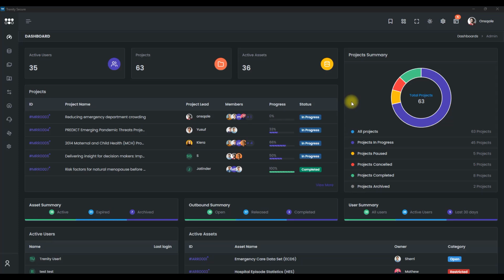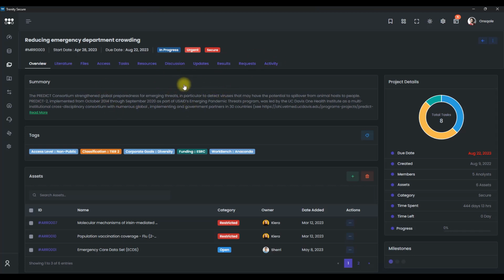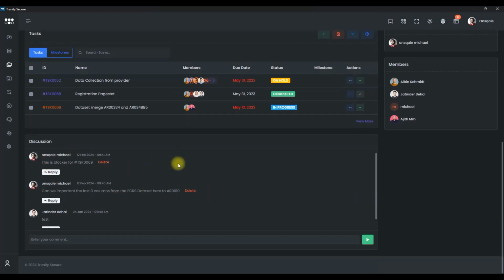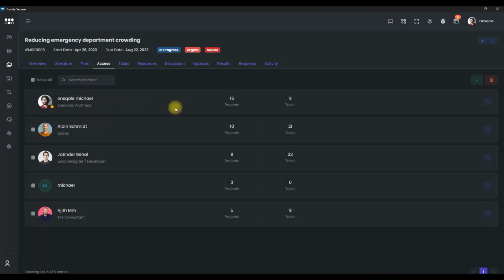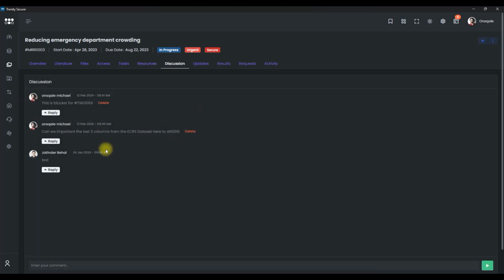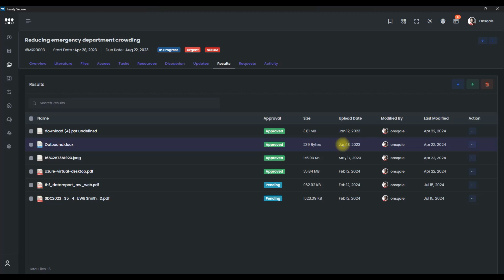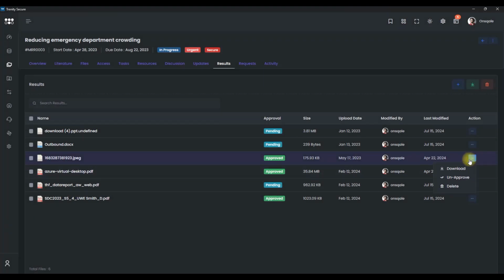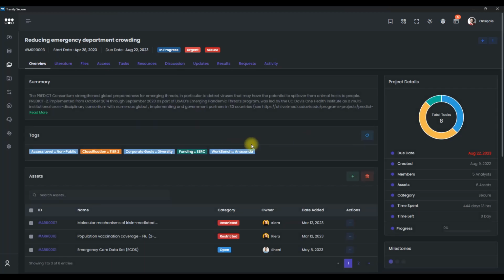Projects Module | Trenity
A Brief Overview of the Projects Module